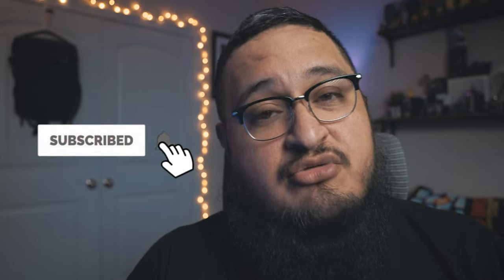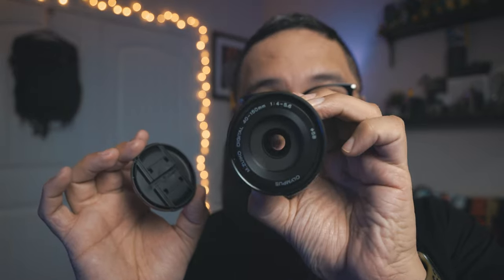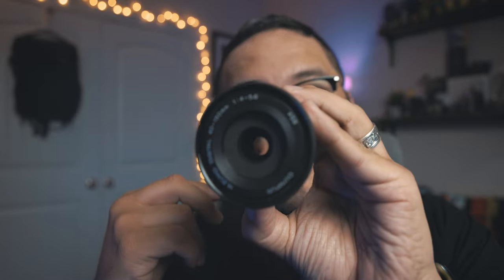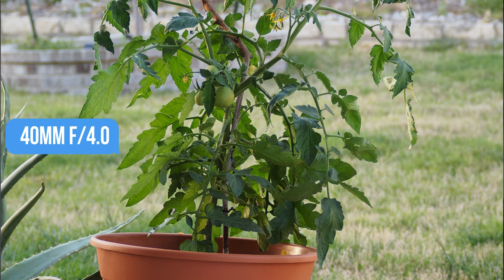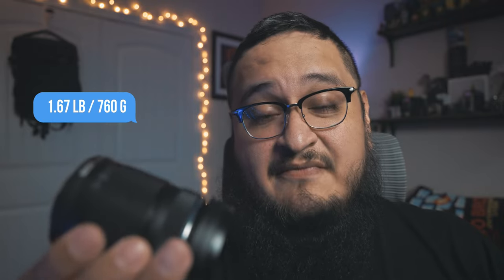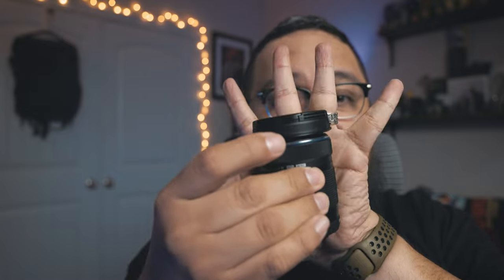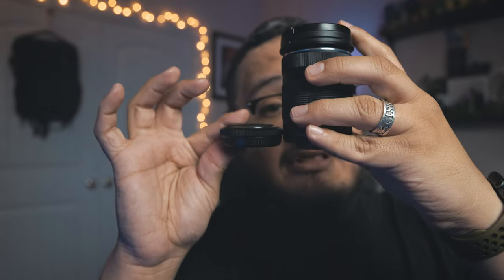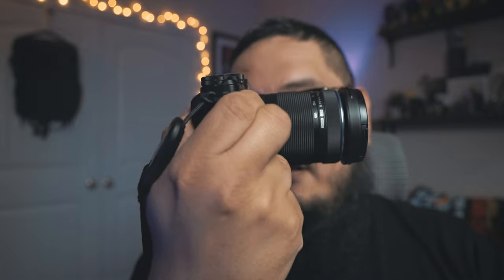Olympus Pen-F | 40-150mm f4.0-5.6 Review | Best Underrated Travel Photography Lens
The Olympus 40-150 f4-5.6 is the topic of our review today. Retailing for $199.99 it is the cheapest all around lens you can purchase for your Pen-F system. It is perfect for travel when you want the best all around lens to capture great pictures. The Olympus 40-150mm f4.0-5.6 lens is small, lightweight and flexible enough for everything from close-up portraits to long-distance scenes both indoors and outdoors.

00:00 - Intro
02:03 - Lens Introduction
02:36 - Lens Design
03:03 - Sample Images
04:10 - Lens Weight
05:41 - Pen-F Setup
06:52 - Conclusion

(Use to get a free 30 day trial 🕺)

Best Vlogging Camera PERIOD!
Main Studio Camera
Medium Format BEAST!
Vintage Adapter for GFX
Fujifilm 23mm F2
Fujifilm 10-24mm F4
Rode Video Micro
Cheaper Alternative to Rode Mic
Tabletop Tripod
Best Budget Studio Light
Softbox for Main Video Light
Best Wireless Lav System
Newer Softbox for Daylight Bulbs
2.5mm to 3.5mm Mic Adapter

Let's all grow on YouTube! Here are some tools on how to help GROW your YouTube Channel!

We highly recommend Canva for all your graphic design needs, including easy made thumbnails and banners for your YouTube channel!

Use it on your desktop!

Or download a free app for your iPhone, iPad or Android!

FREE Da Vinci Resolve VIDEO EDITING 👁 Scroll to the bottom of the page for free option 👁

About PetRockMedia:
Want to learn photography techniques? Want to know what game is currently hot and trending? We make videos on the latest and retro gaming, photography and cinema news.

Latest tips and tricks to help grow your YouTube channel are discussed as well. Here we will strive to deliver the best content we can possibly make, and engage with each of you as best I can.